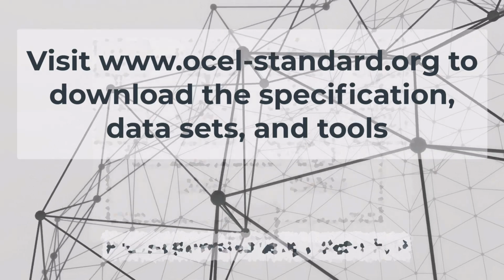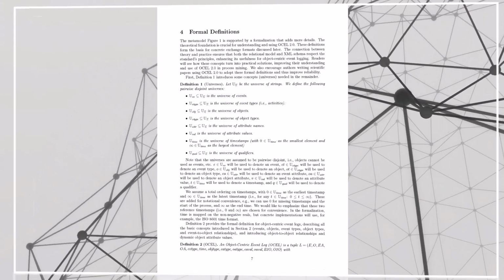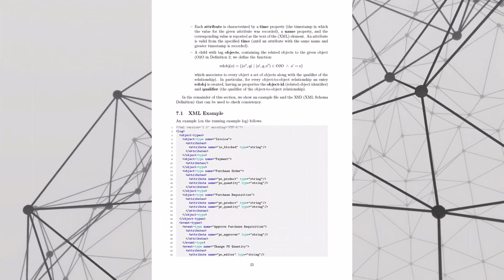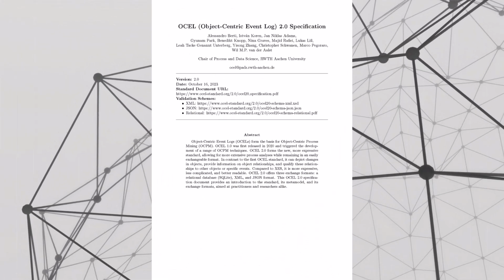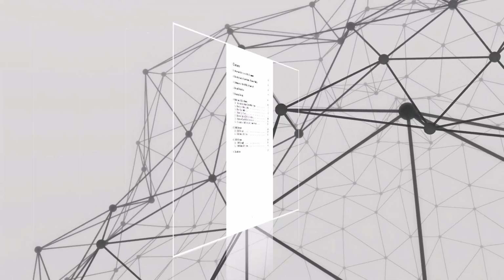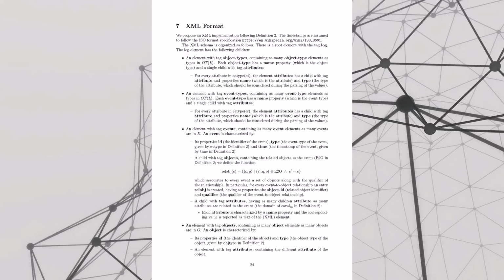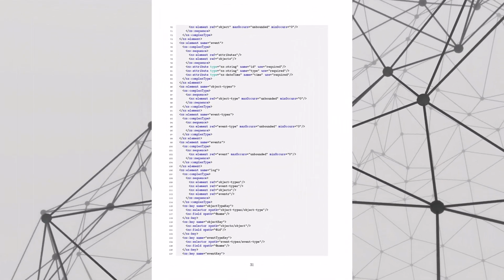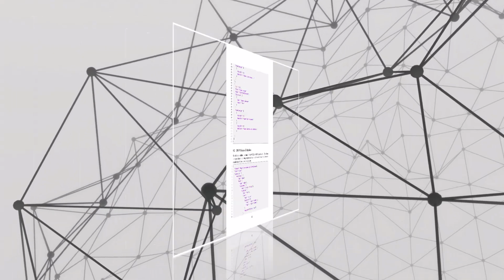OCEL 2.0: Exchange and Store Object-Centric Event Data for Process Mining (Podcast)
This is an automatically generated podcast based on the _OCEL 2.0 specification_ .

OCEL, which stands for _Object-Centric Event Log_ , serves as the exchange format for _Object-Centric Event Data_ (OCED) and serves as the foundation for _Object-Centric Process Mining_ (OCPM). This latest standard, OCEL 2.0, introduces a comprehensive specification, including metamodel and formalization, along with three exchange formats (SQLite, XML, and JSON). It also offers numerous example datasets, libraries, and software tools. OCEL 2.0 was released in 2023. With OCEL 2.0, we have added Object-to-Object (O2O) relations next to Event-to-Object (E20) relations, and the ability to modify object attributes and qualify O2O and E2O relationships. Similar to OCEL 1.0, an event can reference multiple objects of different types, freeing it from the constraints of a single-case concept. to download the specification, data sets, and tools.

It was created using _NotebookLM_ on 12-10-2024 to test the capabilities of _NotebookLM_, a new AI application using Google’s generative AI model, Gemini 1.5 Pro able to automatically generate briefing documents, FAQs, timelines, study guides, tables of contents, and a podcast.

Conventional approaches to process modeling and analysis typically center around a single type of object, often referred to as cases or instances, with each event exclusively linked to one such object. This limited perspective can distort our understanding of reality, giving rise to the well-known convergence and divergence issues. Moreover, data extraction is frequently labor-intensive and must be repeated when new questions arise.

Object-Centric Process Mining (OCPM) adopts a more holistic and inclusive approach to process enhancement. It considers multiple types of objects and events involving varying numbers of objects. Leveraging the OCEL 2.0 standard and associated OCPM tools, one can effortlessly examine operational activities from various angles using a single, unchanging data source. This eliminates the need for data extraction when shifting perspectives, providing an unparalleled degree of flexibility through on-demand process mining views.

There are over a dozen tools at your disposal for analyzing OCEL 2.0 event logs (e.g., OCPM and OCpi). We also provide libraries to support and facilitate easy integration. We expect these ideas coming from research to be adopted in industry. For example, Celonis has embraced OCED and OCPM, and through PAM, MOPE, and the Celonis object-centric data model, users can benefit from this directly.

OCPM also uncovers fresh and valuable improvement prospects, particularly in areas where processes intersect with organizational units. This underscores the significance of OCEL 2.0. To delve deeper into this groundbreaking standard, We welcome your feedback!

Thanks to all the PADS members who contributed to the new standard, especially Alessandro Berti, Istvan Koren, Jan Niklas Adams, Gyunam Park, Benedikt Knopp, Nina Graves, Majid Rafiei, Lukas Liß, Leah Tacke Genannt Unterberg, Yisong Zhang, Christopher Schwanen, and Marco Pegoraro. They have helped to create the relational database (SQLite), XML, and JSON formats, the open-access data sets, software libraries, and software tools that make it easy to start using the OCED standard.